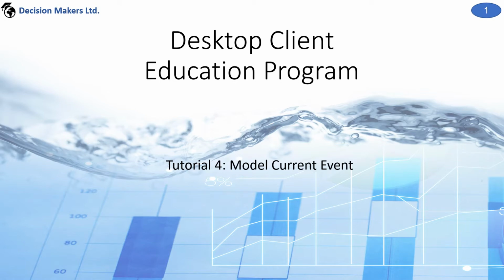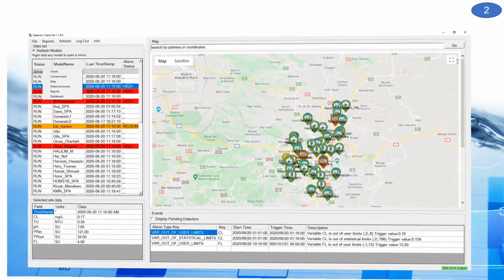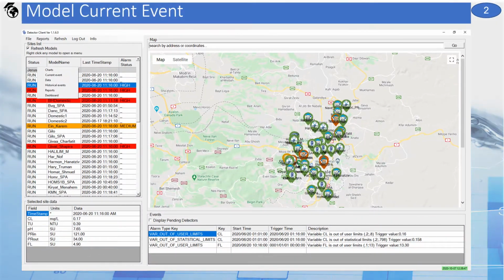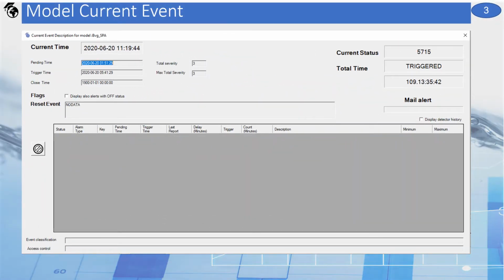Client Tutorial 4: Model Current Event